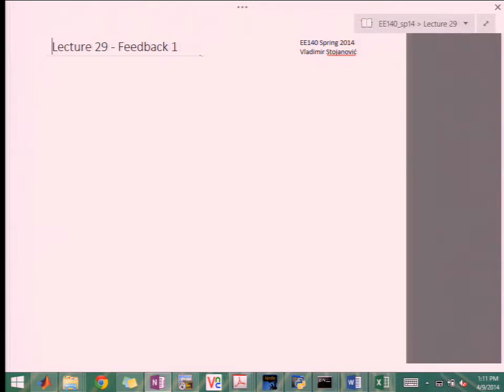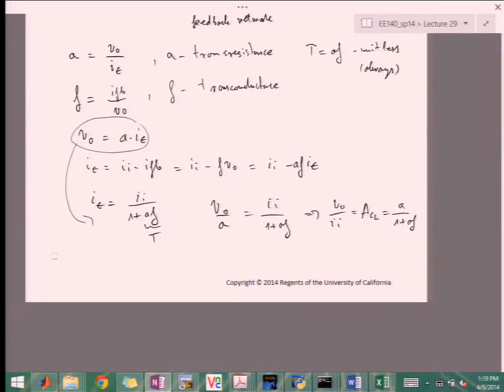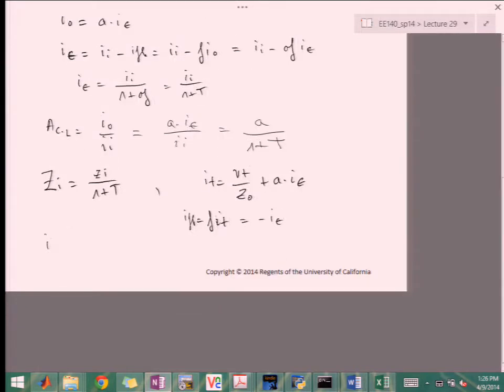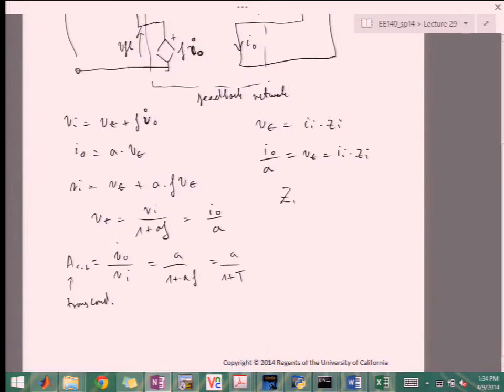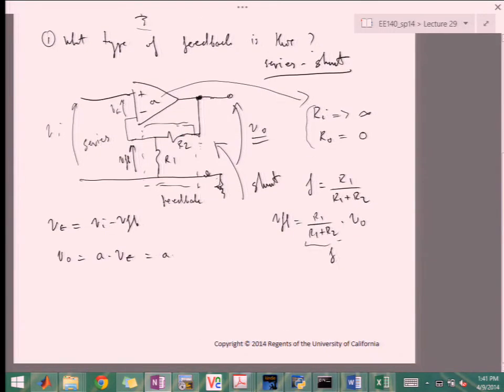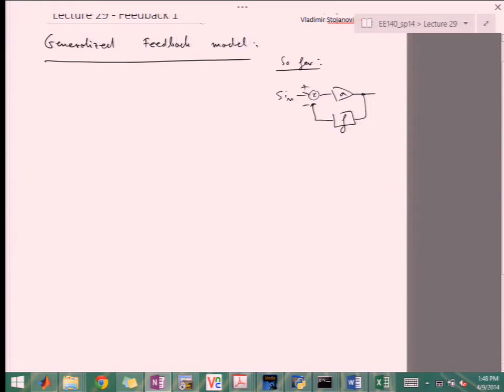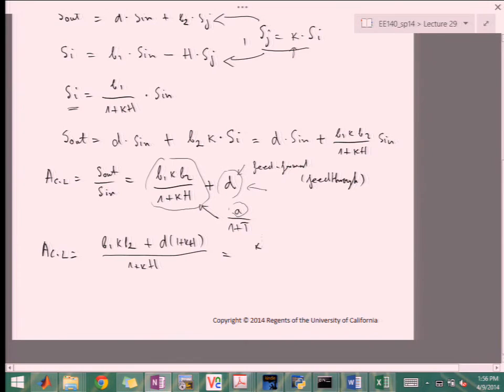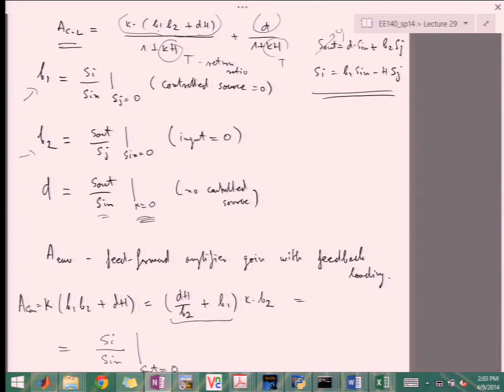Feedback 1 - EE140 - Lecture 29